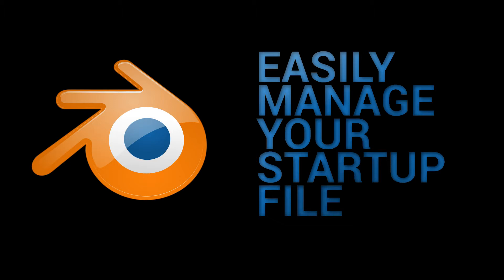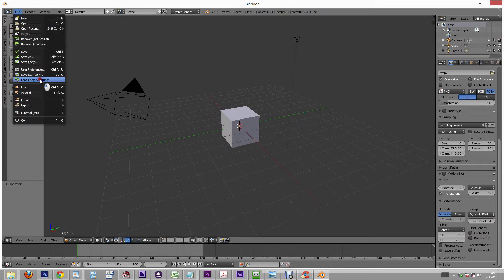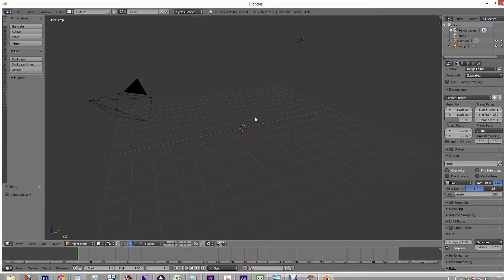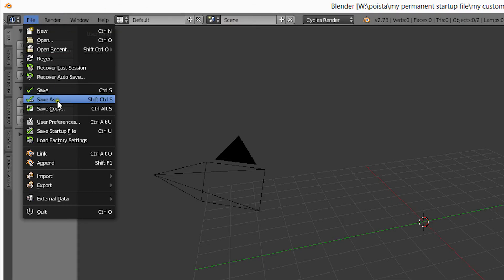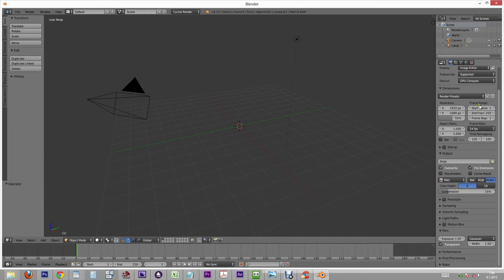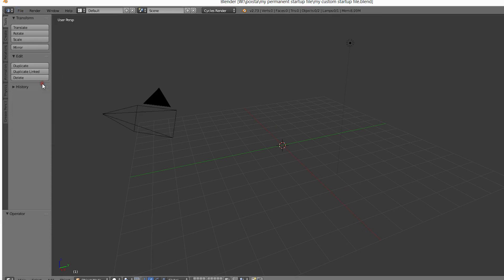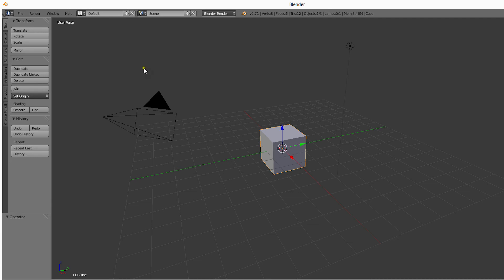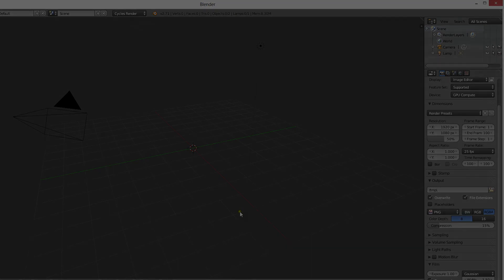Blender manage your startup file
In this video we show you one way of making sure you always have the startup settings of Blender the way you like.